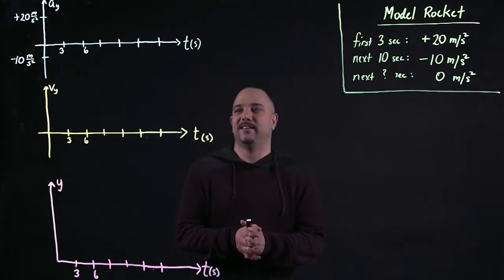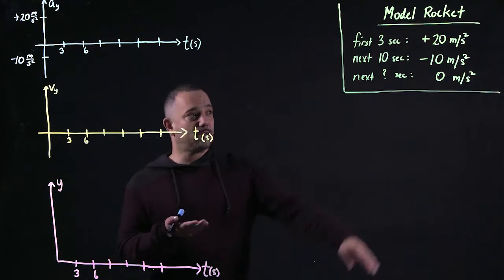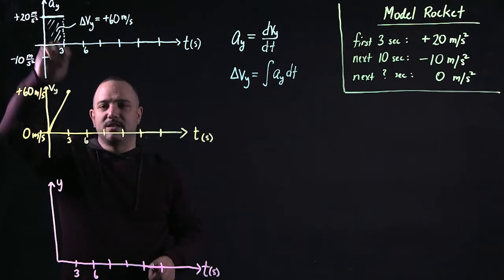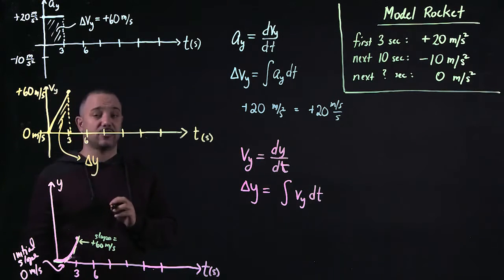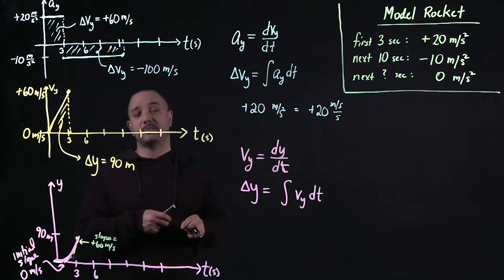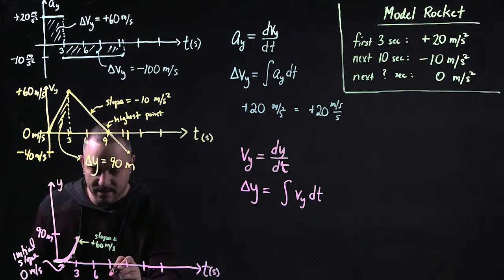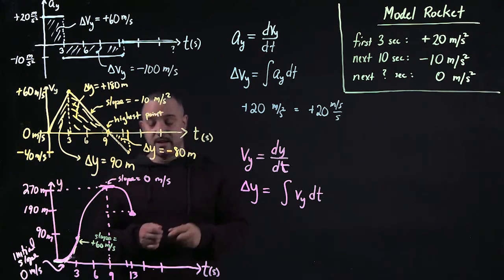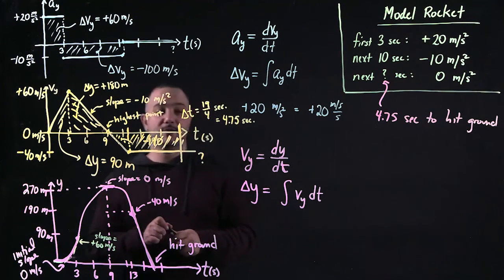Motion in One Dimension with Graphs: Model Rocket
A model rocket is launched upwards with acceleration +20 m/s^2 for 3 seconds.  Rocket then goes into free fall for 10 seconds, after which a parachute opens and rocket coasts down to ground at constant speed (with the same speed at the moment the parachute opened).